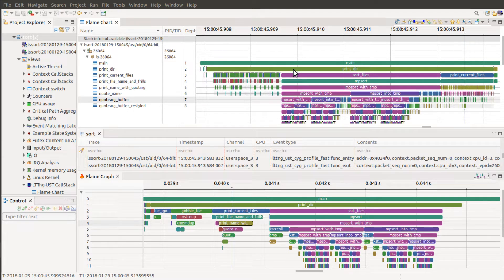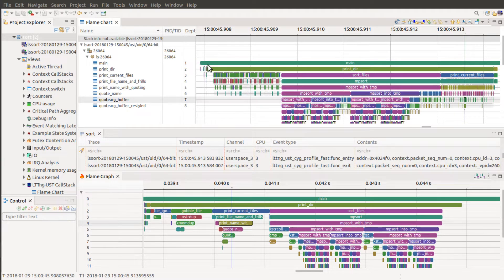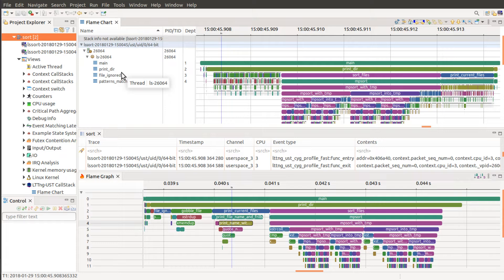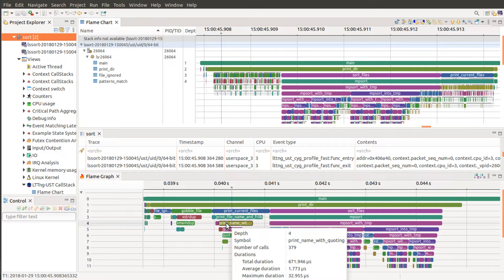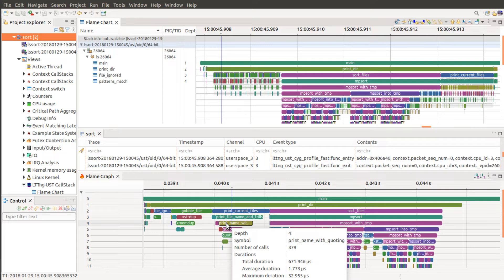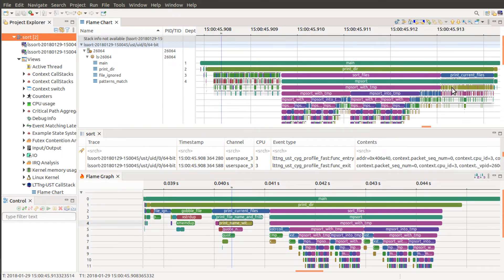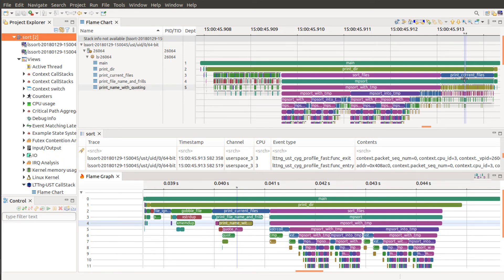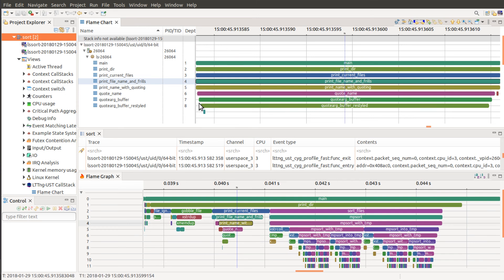Trace Compass: What's the difference between a flame graph and a flame chart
This is a question that is asked very often, what is the difference between a flame chart and a flame graph, this video attempts to explain it in under 2 minutes.